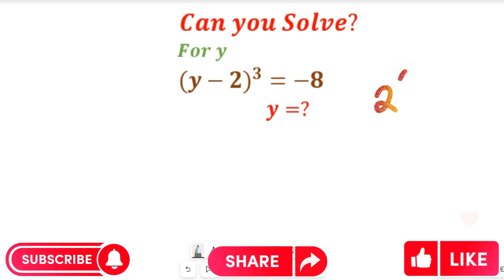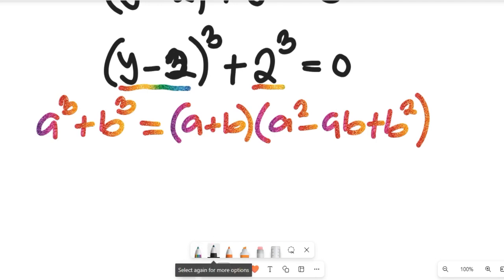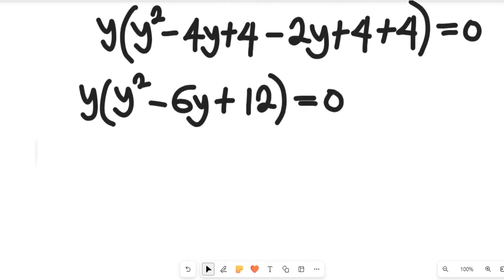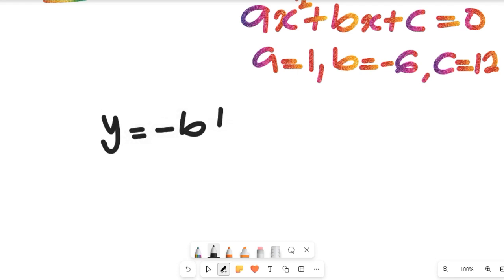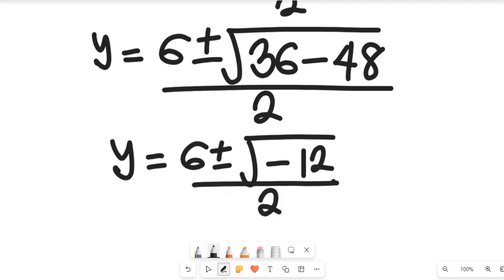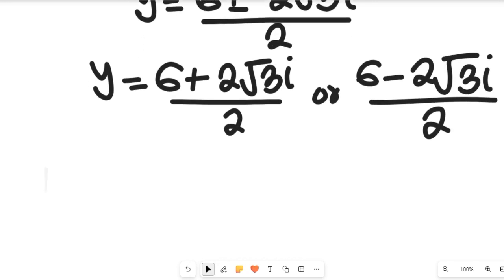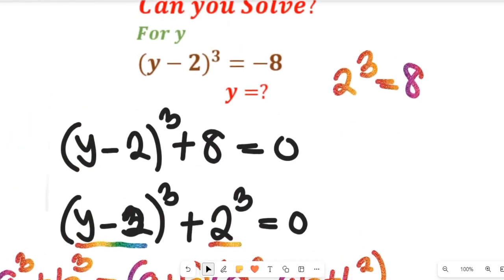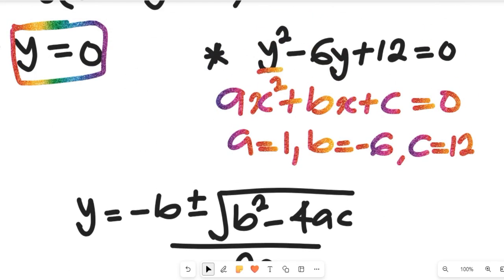A Nice Algebra Problem | Solve for x.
A Nice Algebra Problem | Solve for x@freemathsvideos  @cbtexamshub @techbizbuddy
Ready to challenge your algebra skills?  In this video, we'll tackle a thought-provoking algebra problem together, step by step.  Learn how to apply algebraic techniques to solve for x and unlock the hidden answer!  Perfect for students, math enthusiasts, or anyone looking to sharpen their problem-solving abilities.

ABOUT THIS CHANNEL:
On this Channel we will present:
1. Mathematics topics for Olympiad Maths Competition, GCSE, SAT students
2. Mathematics topics for senior secondary school
3. Mathematics topics for university students
4. Solve Mathematics past questions etc.